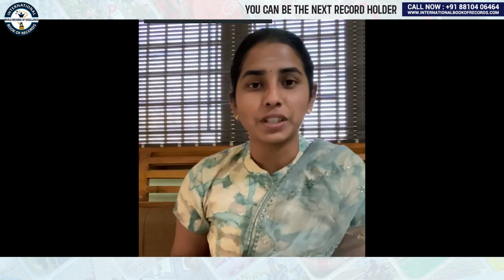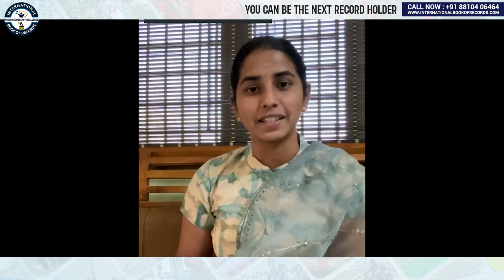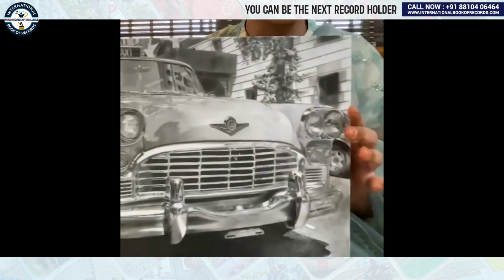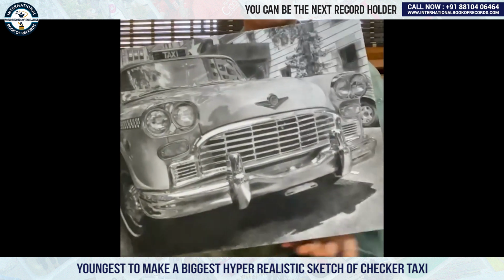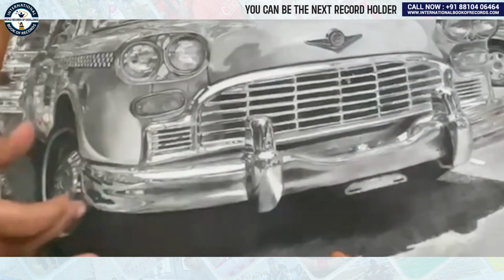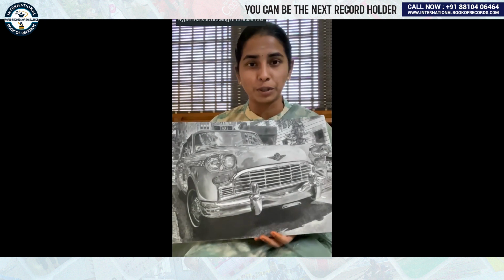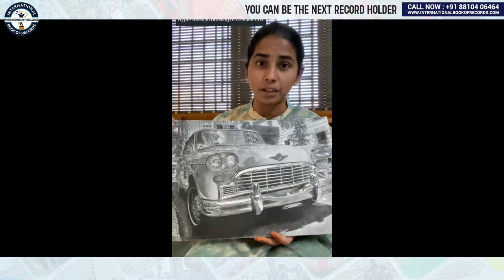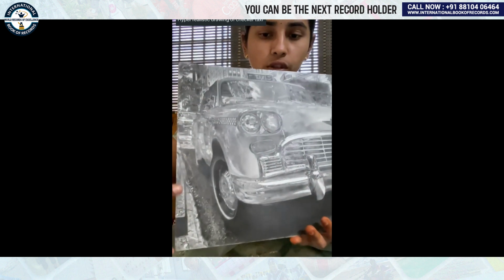YOUNGEST TO MAKE A BIGGEST HYPER REALISTIC SKETCH OF CHECKER TAXI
The World Record of “YOUNGEST TO MAKE A BIGGEST HYPER REALISTIC SKETCH OF CHECKER TAXI” was achieved by DHARANYA V. K. on 10th June 2020 from Coimbatore (Tamil Nadu) India. 20 years 6 months old Dharanya V. K. made a largest hyper realistic sketch of checker taxi of A3 size and has set a new world record for International Book of Records.

Video Highlights

Who is the youngest realistic artist?
Who made the old Checker cabs?
Who is the best 12-year-old artist?
Who is the talented 12-year-old artist?